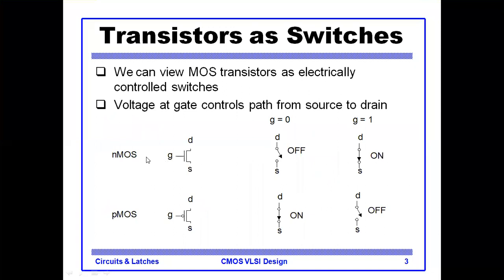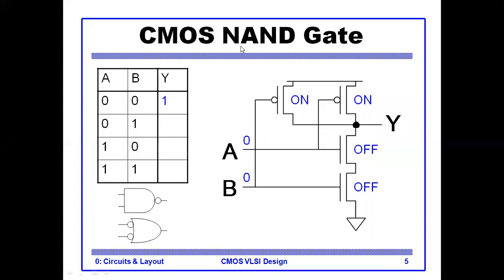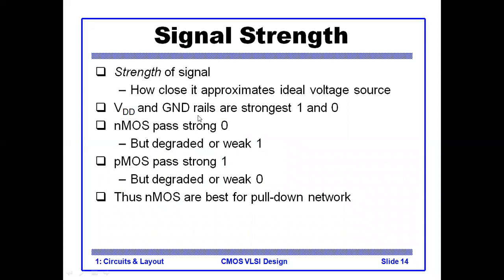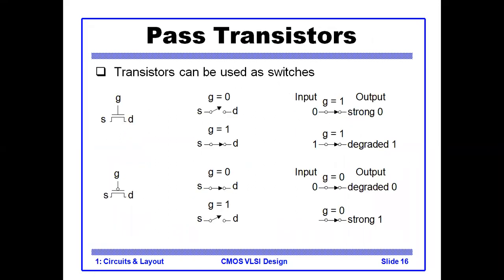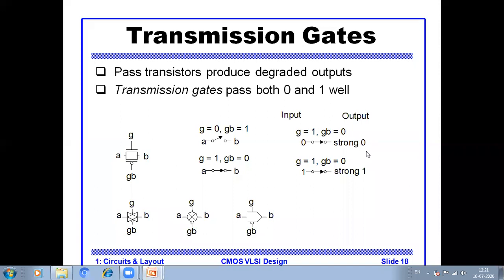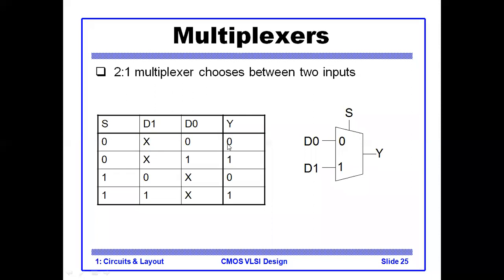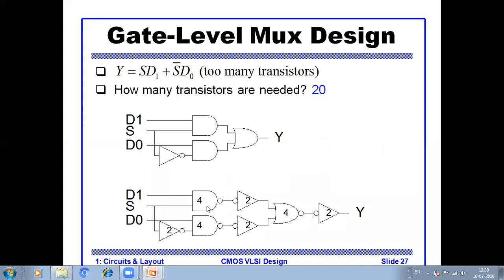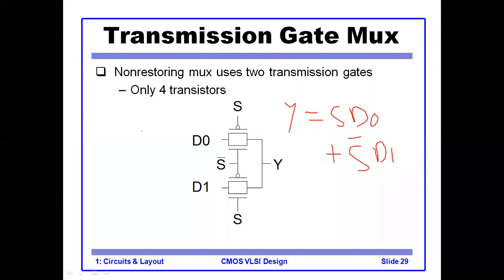CMOS Logic & Design using Transmission gate